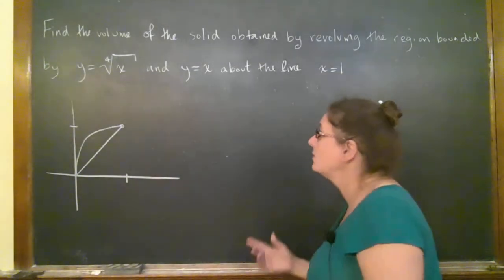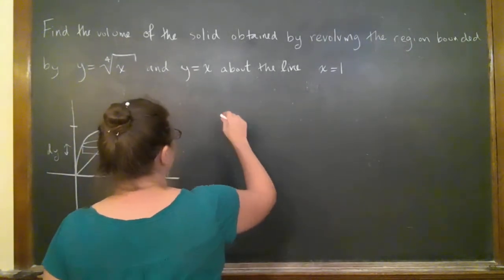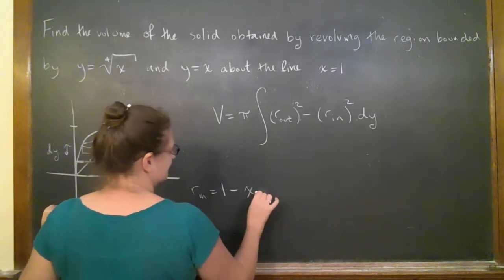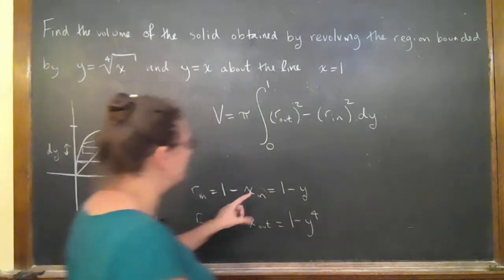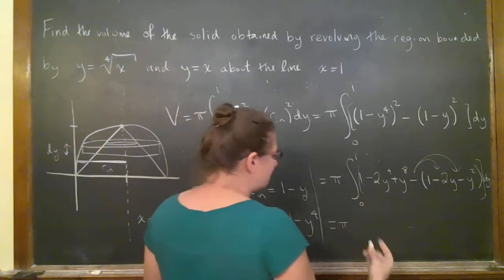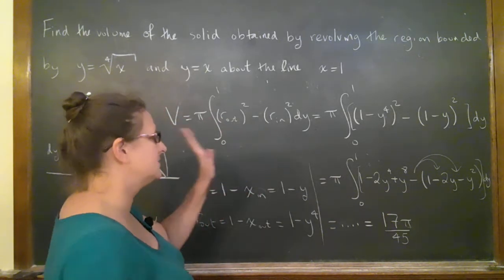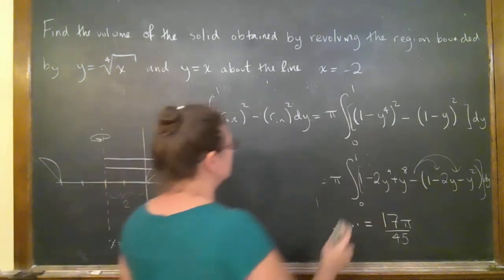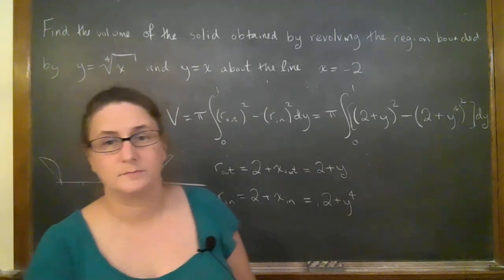Revolving around a vertical line that is not the y-axis (washer method)